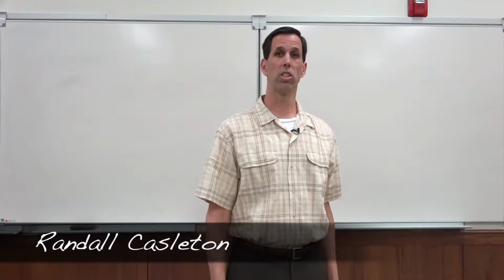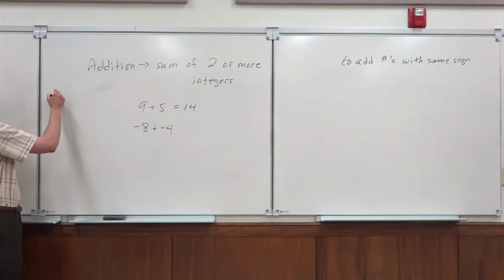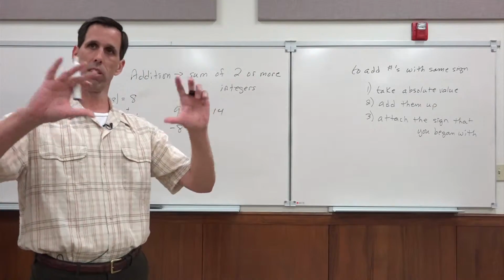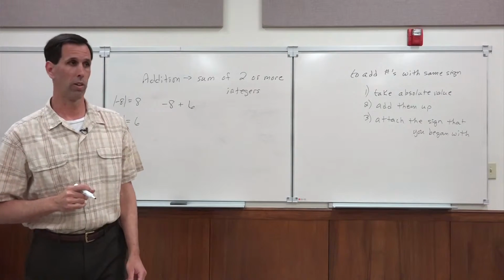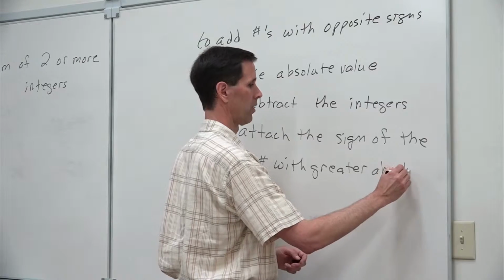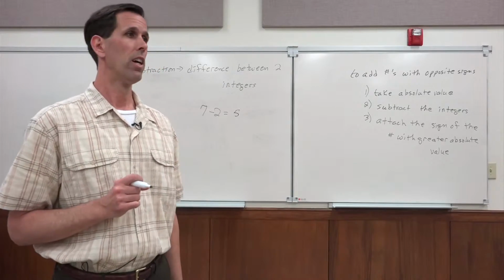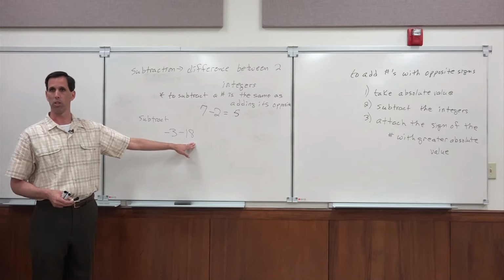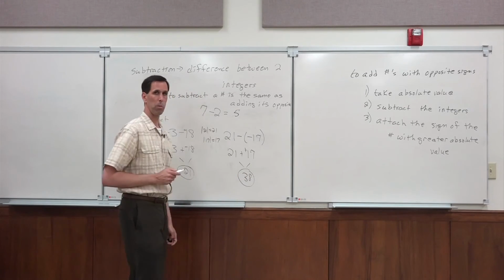Addition and Subtraction of Integers